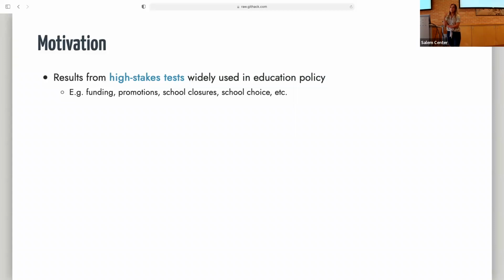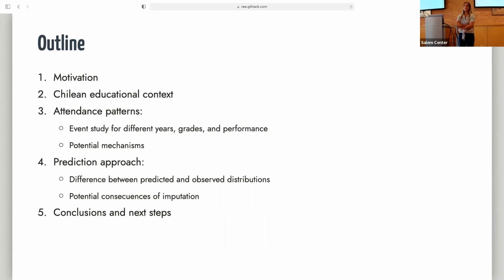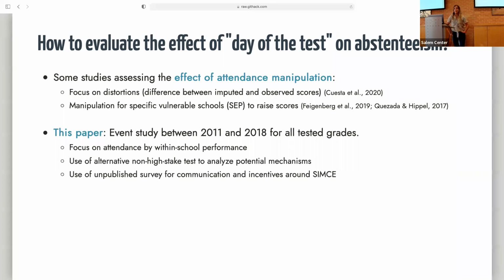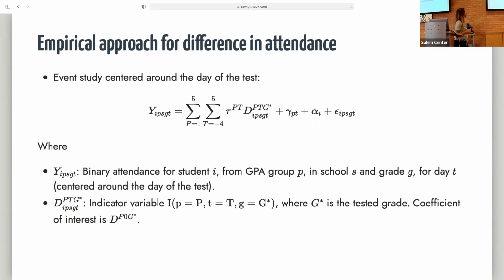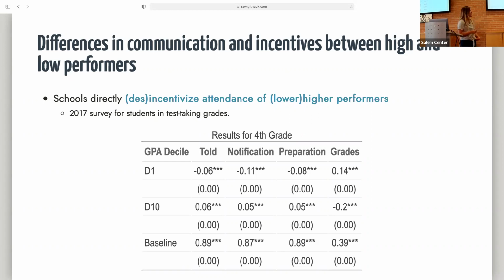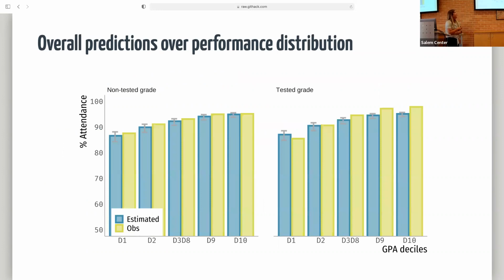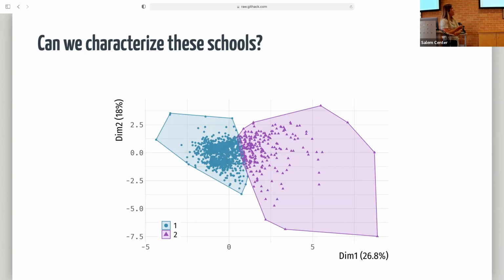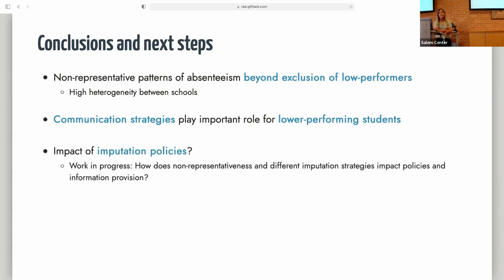Beyond Exclusion: The role of the causal effect of testing on attendance on the day of the test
A Causal Inference Seminar with Magdalena Bennett.

High-stake testing plays a crucial role in many educational systems, guiding policies of accountability, resource allocation, and even school choice. However, non-representative patterns of attendance can skew how useful these measures are for accomplishing their main objective. Are we really measuring the quality or performance of a school if a non-representative sample of their students are taking the test? In this paper, we study the effect of high-stake testing on student composition on the day of the test using rich administrative data from Chile and daily attendance. By combining an event-study framework and a machine learning prediction approach, we find that, overall, attendance patterns are highly heterogeneous. While in lower grades, students that perform worse in comparison to their peers are more likely to be absent the day of the test, the opposite is true for higher grades, where high-performers show an increase in attendance. Additionally, we find that individual schools present different attendance patterns according to their characteristics, which is particularly important in the presence of general policies that aim to impute missing information.